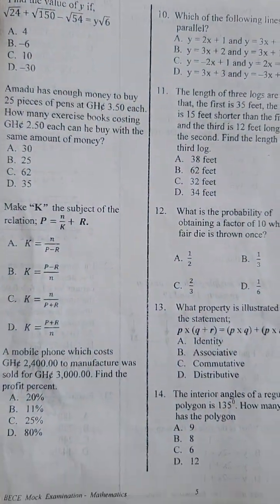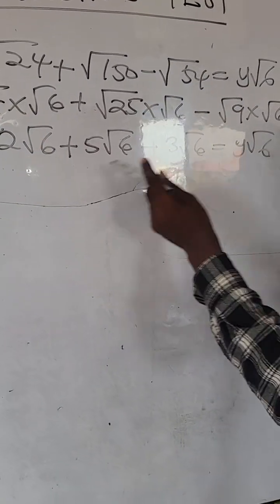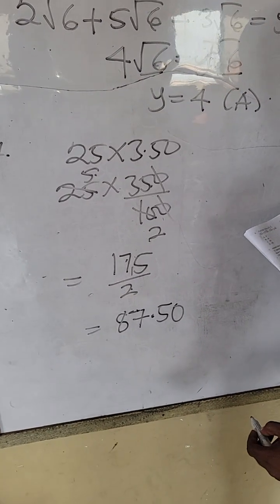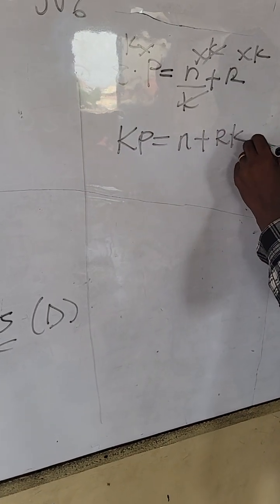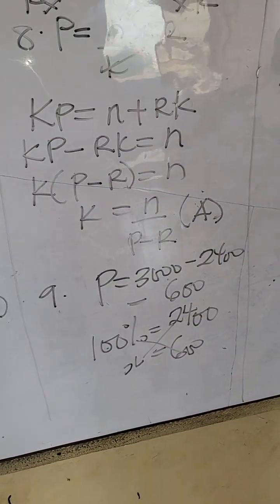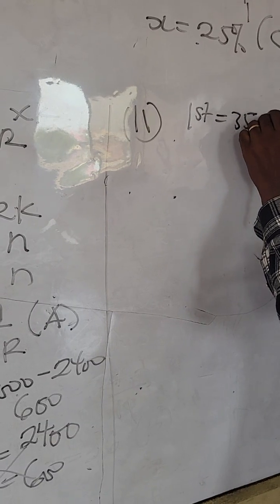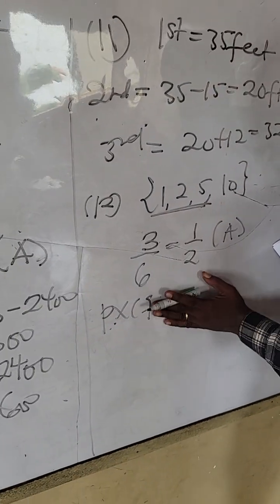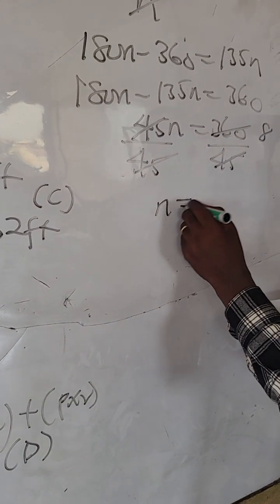KPONE KAT. EDU MOCK- MATHS Q6-Q14